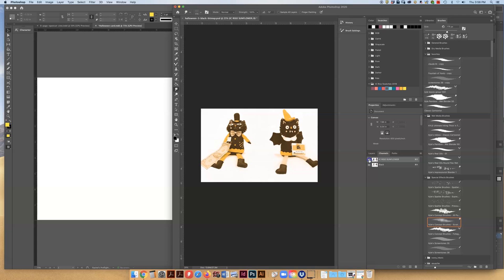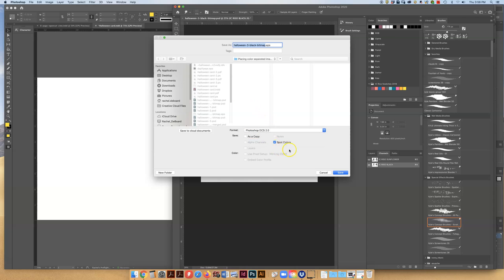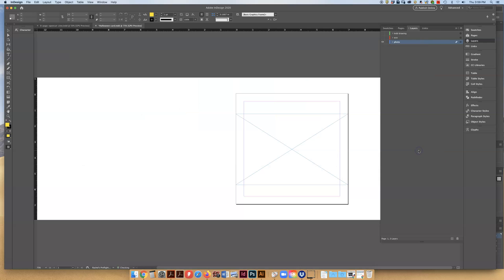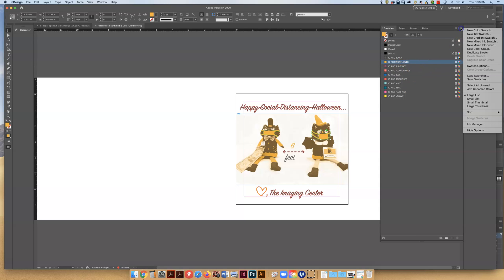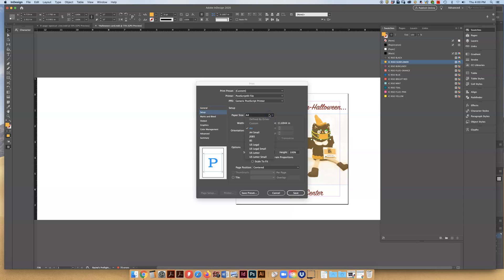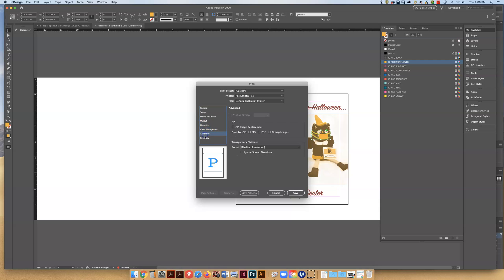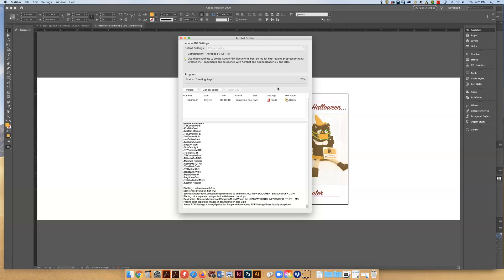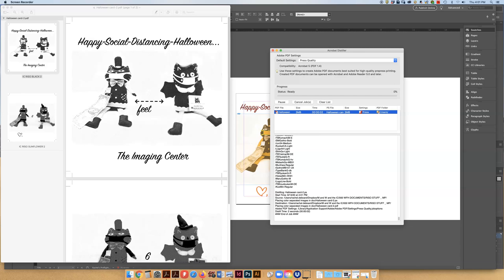Risograph Tutorials | Placing Photoshop images into Adobe InDesign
Risograph Video Tutorials